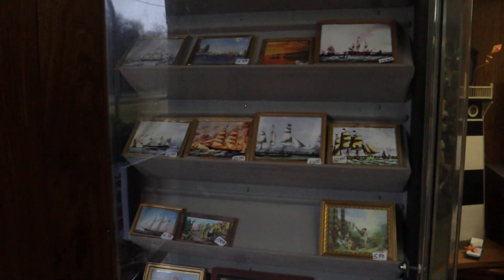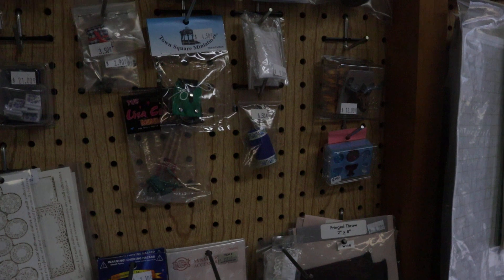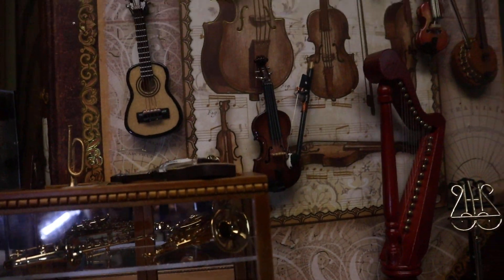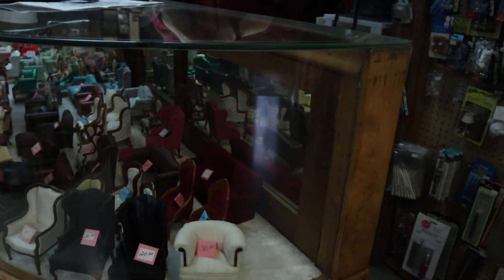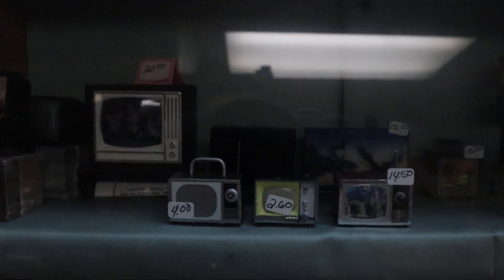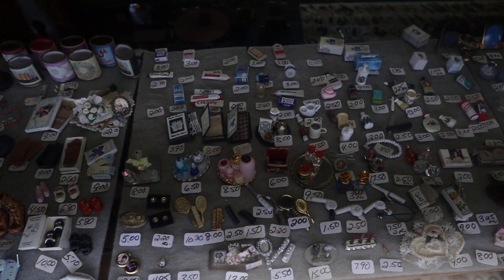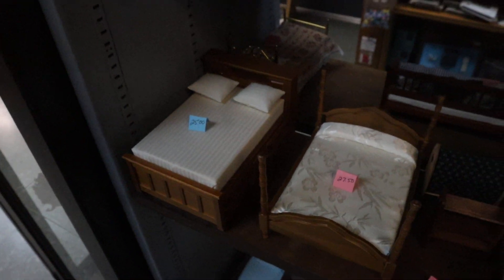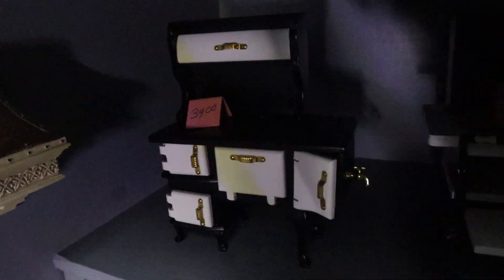Stevenson's Doll Houses Updated Tour- Mechanicsburg, PA- 4/3/23